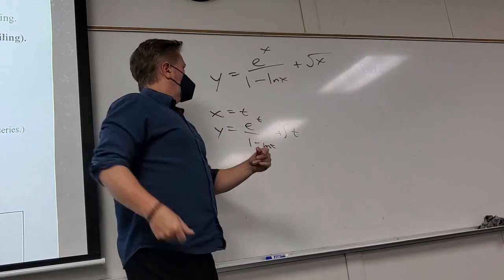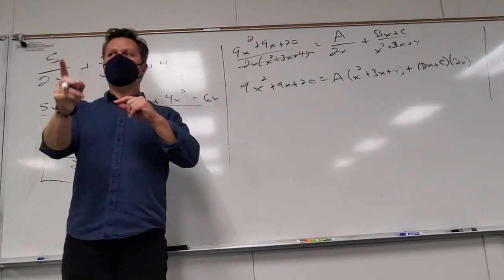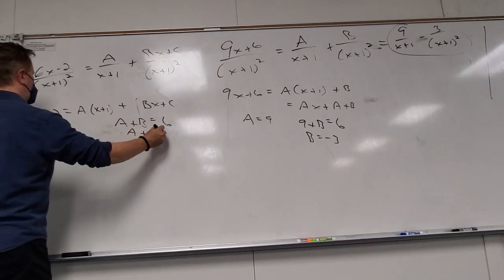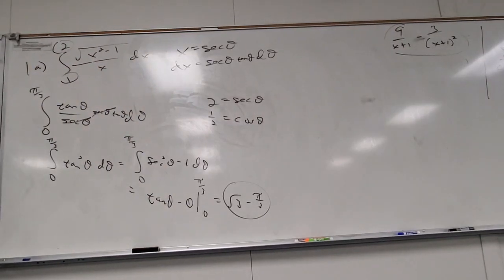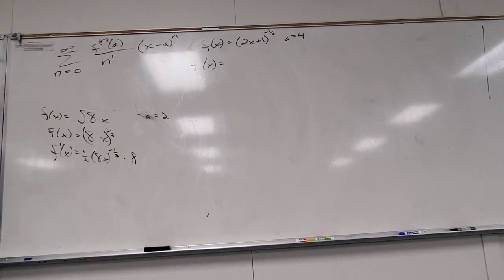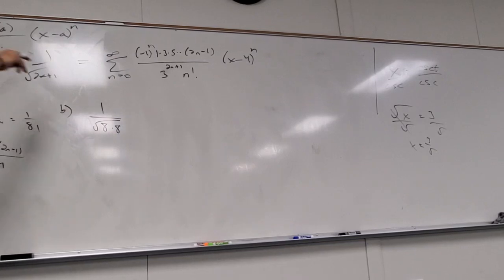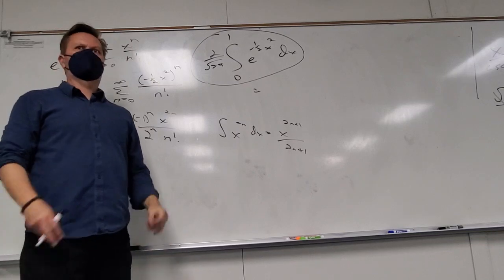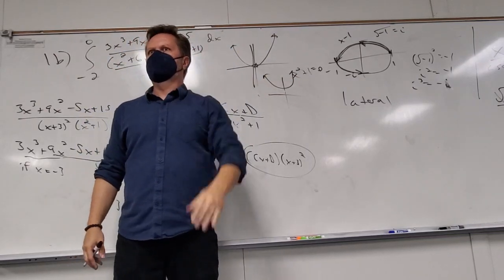Math 280, May 22 REVIEW FOR FINAL part 1